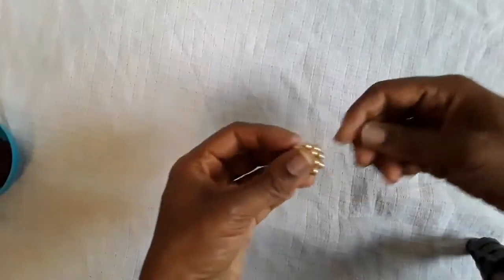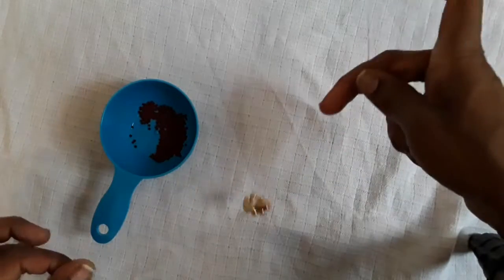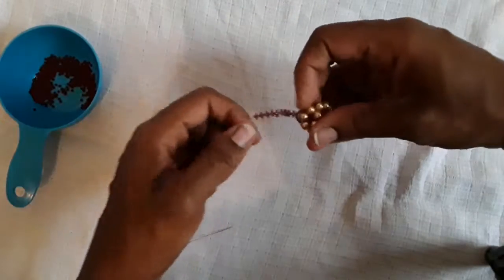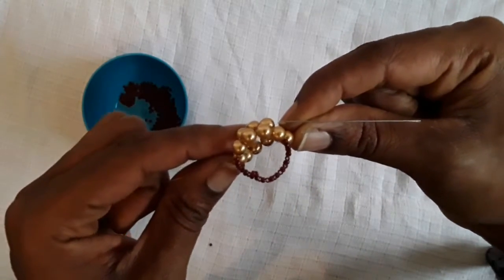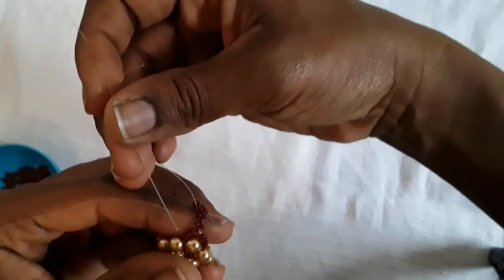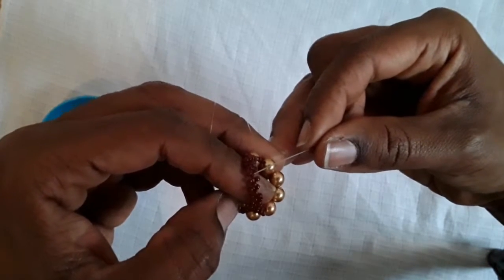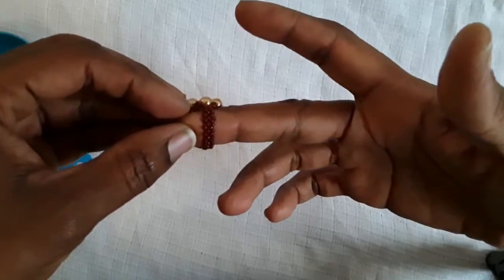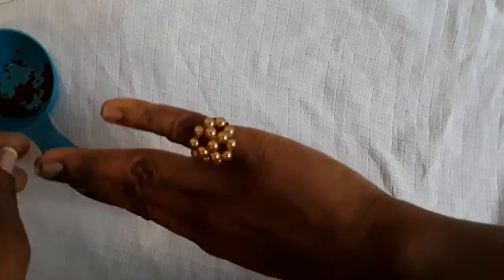Mrs U Makes...Beaded Dome Ring Part 2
This is the second part of the Beaded Dome Ring tutorial, demonstrating how to make the band.

You will need:
Two beading needles
Size 11 seed beads
Epoxy glue (optional)

Don't forget to show off pictures of your finished ring using